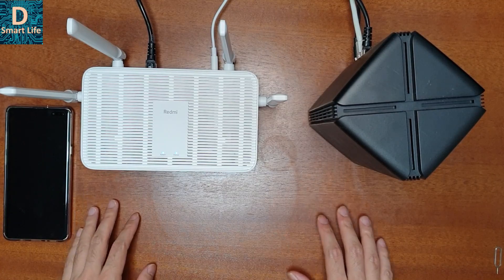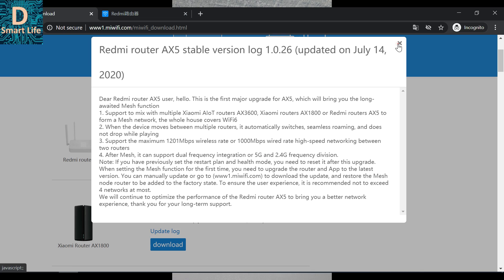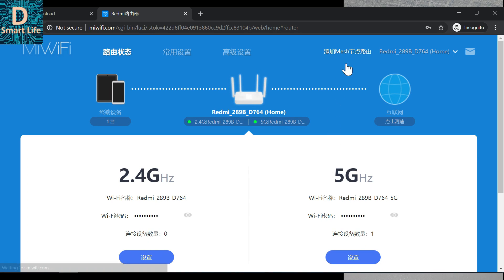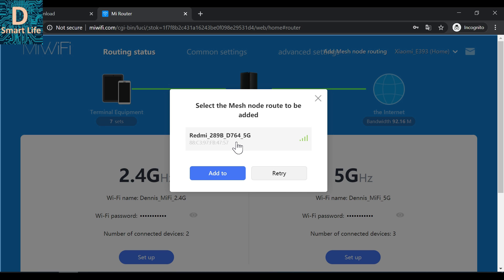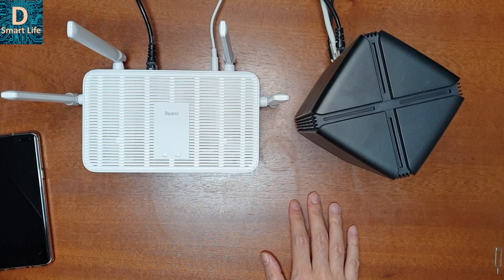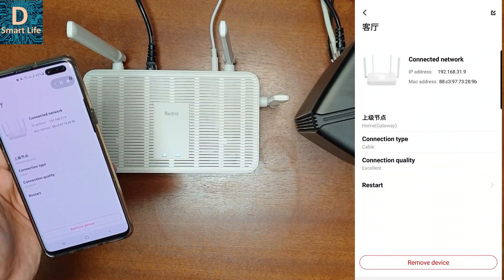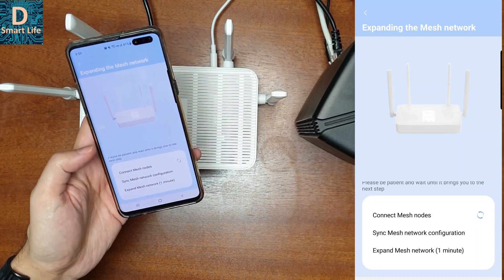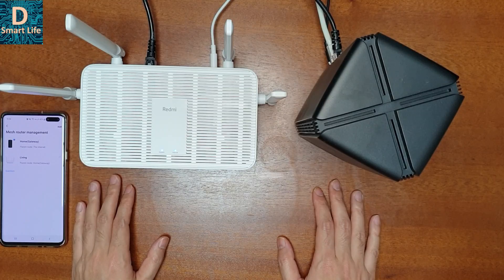Xiaomi Mesh Network Setup of Mi AX1800 and Redmi AX5 Wi-Fi 6 Routers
In this video, I will perform a detailed tutorial video on how to setup a Wi-Fi 6 Mesh network with the new Xiaomi Wi-Fi 6 routers, Mi Router AX1800 and the Redmi AX5. For enabling the Mesh Networking setup, you must update the Redmi AX5 to the latest router firmware manually and I will show you how to do that. I will use both the web interface as well as the Mobile app to set up the mesh networking. I will also show both Wireless and Wired Mesh networks. This tutorial is applicable to all the new routers namely, AX1800 or AX3600 or Redmi AX5. These three routers are compatible with each other to support Mesh networking between them. Xiaomi has mentioned that the optimal number of routers in a mesh is 4.